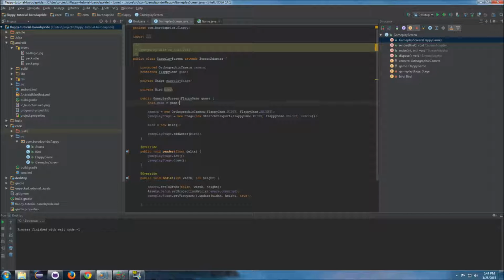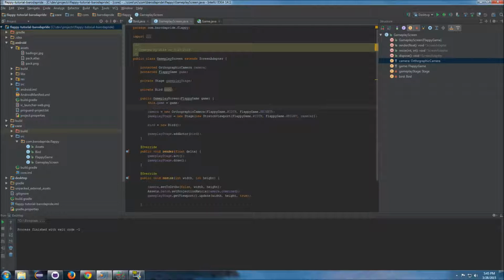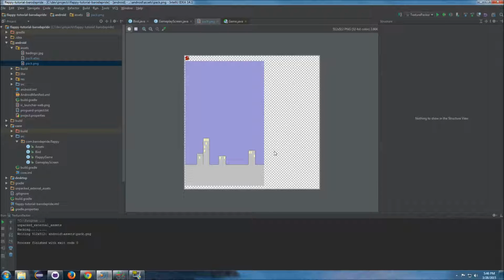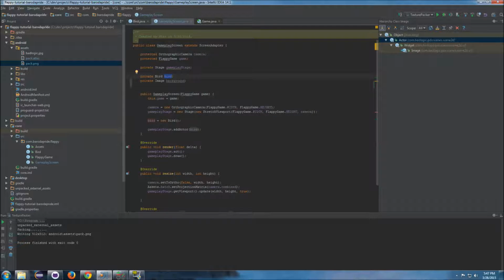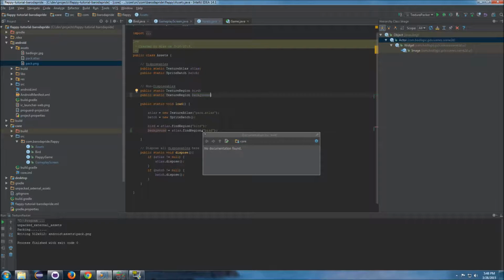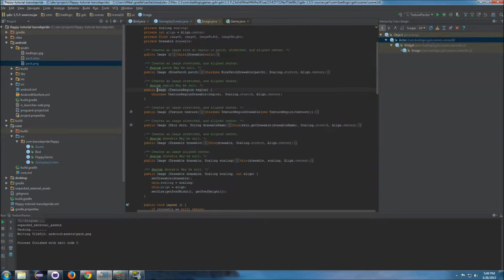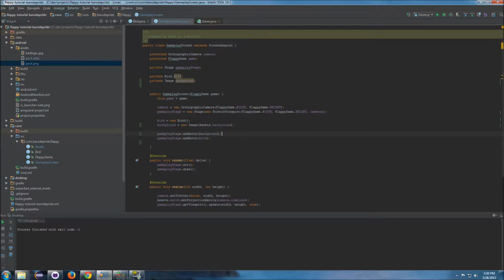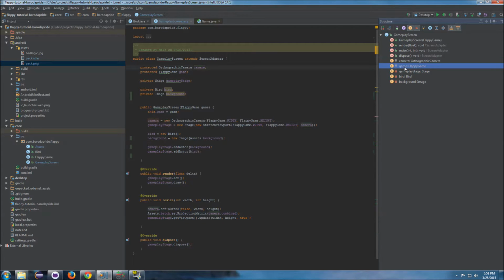LibGDX Flappy Tutorial - Part 3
Adding a background